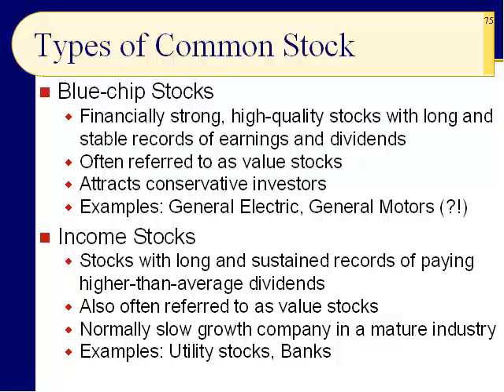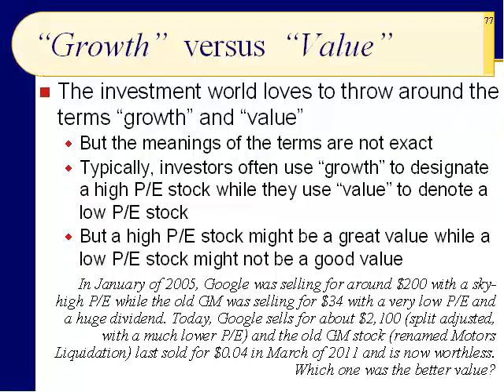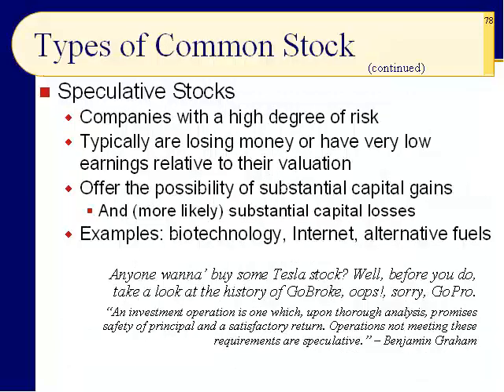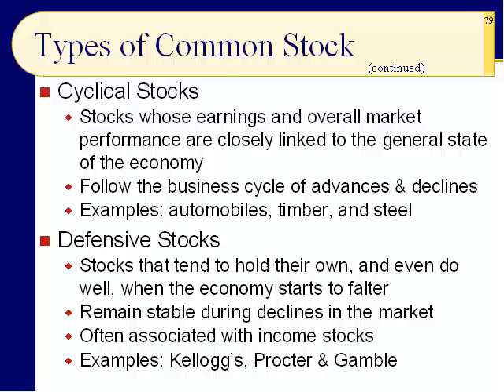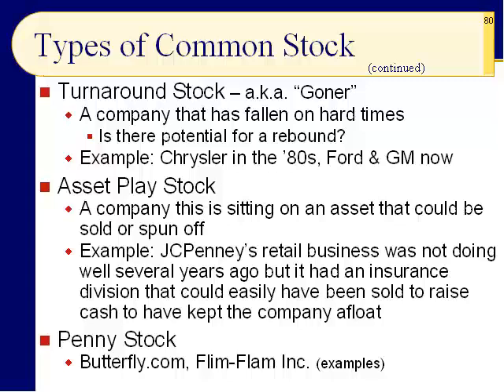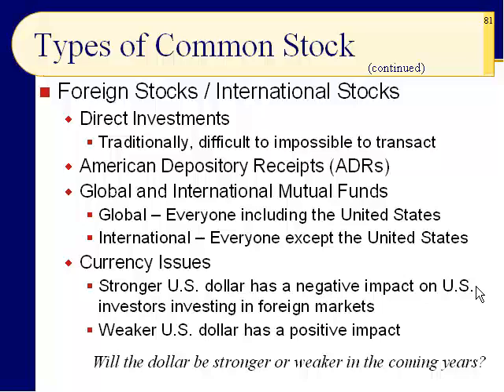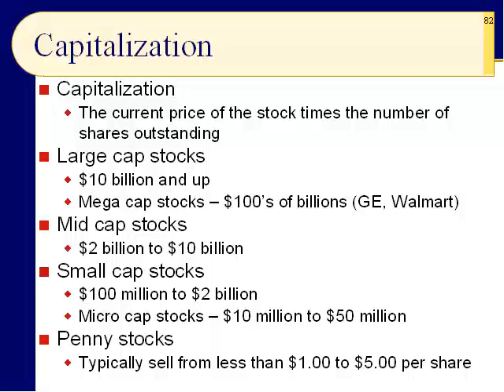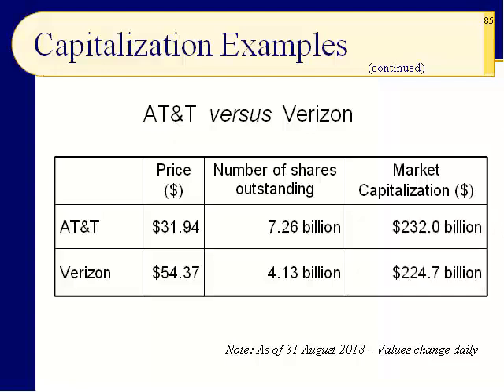BUS123 Chapter 05 - Types of Stocks, Growth versus Value, Market Capitalization - Slides 75-85 FA18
This next-to-last Introduction to Stocks presentation describes the major categories of stocks, including blue chip, income, growth, speculative, cyclical, defensive, turnaround, asset play, penny, and foreign stocks. We then turn our attention to market capitalization and the three major capitalization categories, large cap, mid cap, and small cap. Market capitalization is the fancy term we use for what investors believe a company is worth.